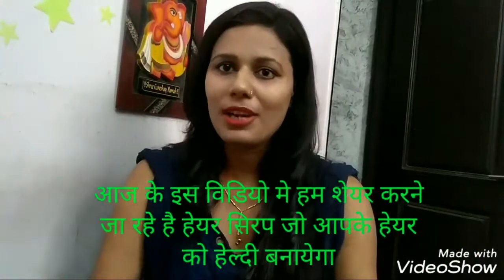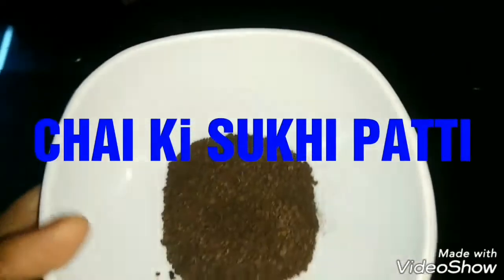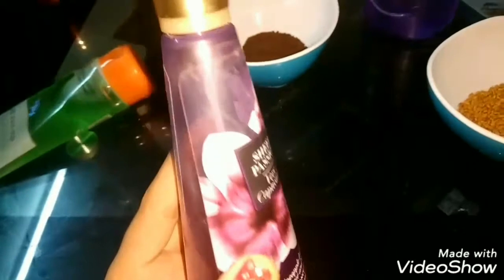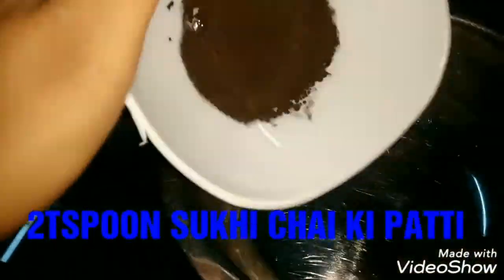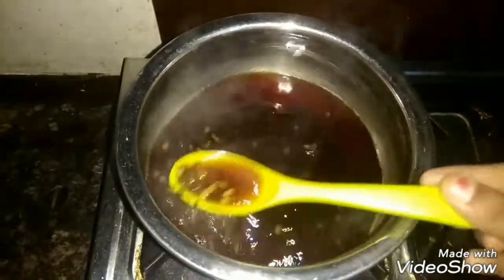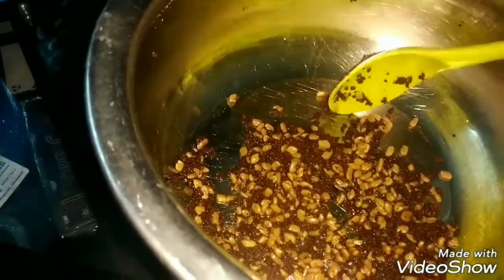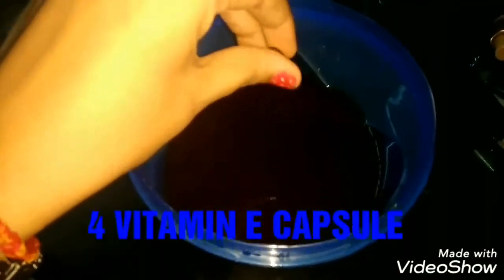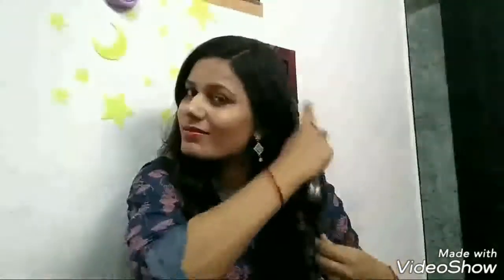Get Straight Hair Naturally At Home-Hair Straightening ,Homemade Hair Serum-Silky,Smooth,Hair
Hello Friends
is hair serum  ko banane ke liye hame chahiye
1- Chai ki sukhi patties(15gm)
2-Aloevera gel(2 Tspoon)
3- Vitamin E Capsule(4 capsule)
4- Methi ke seeds(15 gm)
sabse pahle clean water me Methi ke seeds ko dal kar aur chai ki sukhi patti dal kar boil karna hai,, ise tab tak boil kare jab ki humne jitna water liya hai uska half n ho jaye,, ab ise chhan le fhr cool hone ka wait kare fhr isme 2 Tspoon aloevera gel dal de ,4 vitamin e ki capsule dal de,aur achhi tarah se mix karke ise kisi bottel ya spray bottel me 1 week tak ke liye stor karke rakh de.
USE KAISE KARE.
morning me jab apko apne hair wash karne ho to hair wash ke bad hair ko thoda sukha le fhr is hair sirup ko pure hair me achhe se dal kar ise 1 hours ya fhr minimum 30 min ke liye chhod de fhr water se hair wash kar le.
THANX FRIENDS ap jarur try kare ye apke hair fall aur hair ki growth bhi hoga teji see. 😍😘😃😆🙏